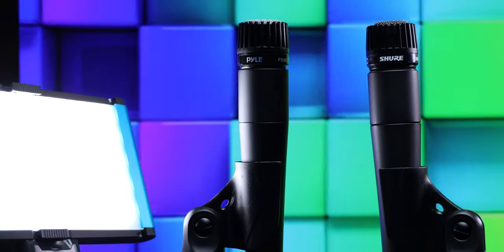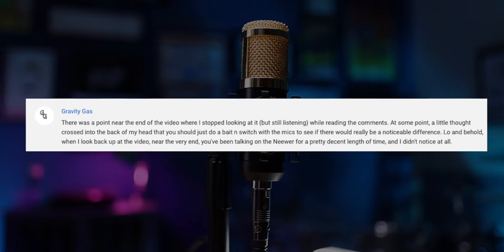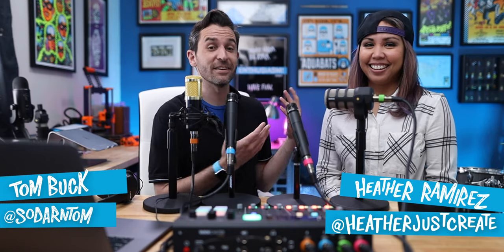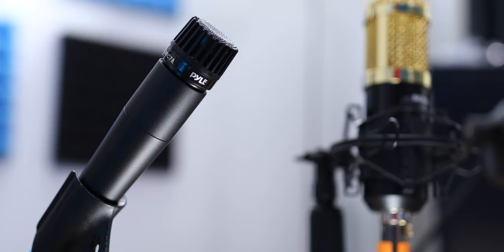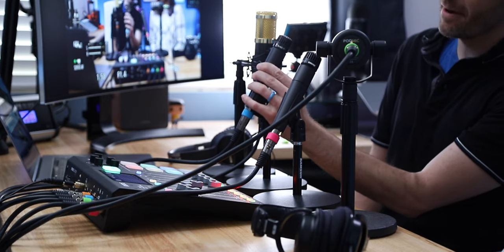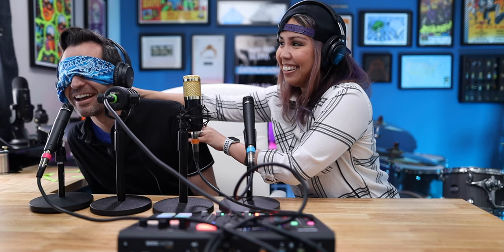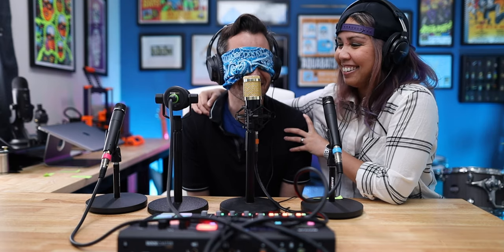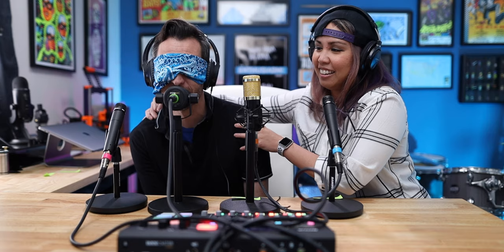Blindfolded Budget Microphone Showdown!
How much of an impact does brand and price have on our perception of sound quality? Let’s find out with a blindfolded sound test between two well known microphones and two budget mics. All 4 mics were run through the Rodecaster Pro with no EQ, presets, or effects added. Thank you @HeatherJustCreate for helping to run this test!

Mics tested in this video
•Rode PodMic

•Pyle PDMic78

•Neewer NW-800

(And to be fair, in my video test of the Neewer, the results were much better, especially after adding in a bit of EQ. It’s definitely the worst sounding mic of this bunch, but I think it generally does sound better than it did in this test. I’m beginning to think mine is defective because it sounds worse every time I use it 🤔). Here’s the full video

Time Markers:
0:00 - Inexpensive vs. Expensive Mics
1:20 - Blindfold Test Setup & Process
3:10 - The Initial Test
4:22 - “In-Depth Sound Analysis”
6:37 - The Results
7:58 - What Did We Learn?

Episode 187: Blindfolded Microphone Sound Test: Cheap vs. Expensive Mics!